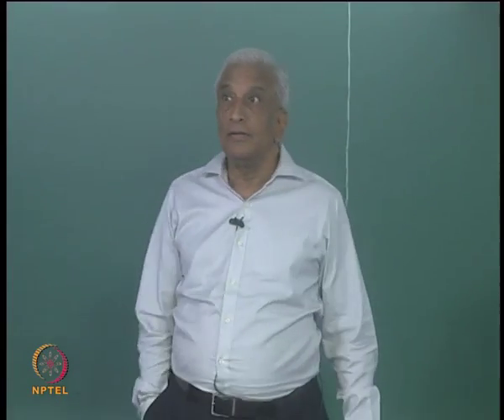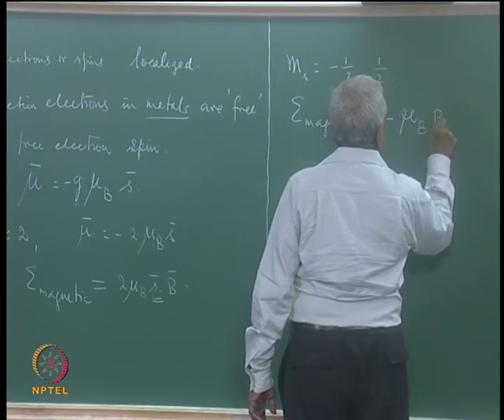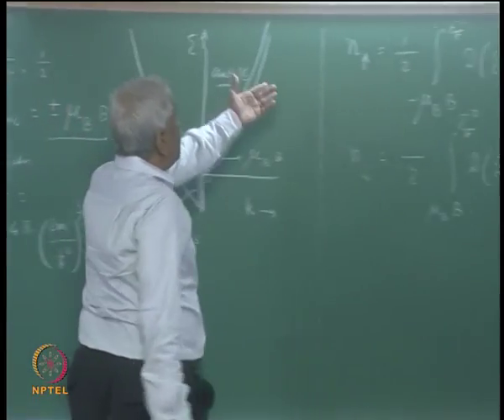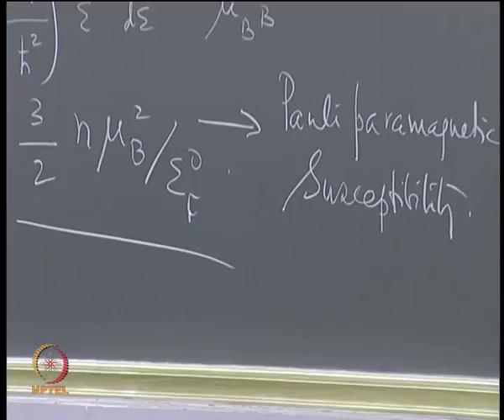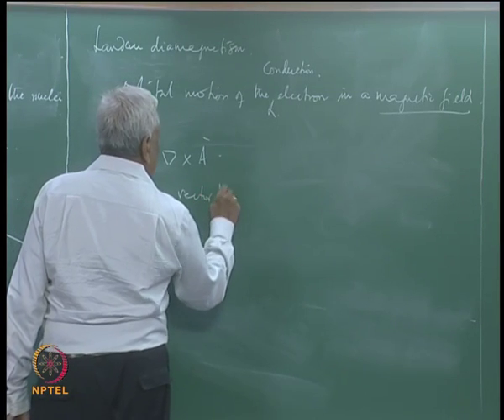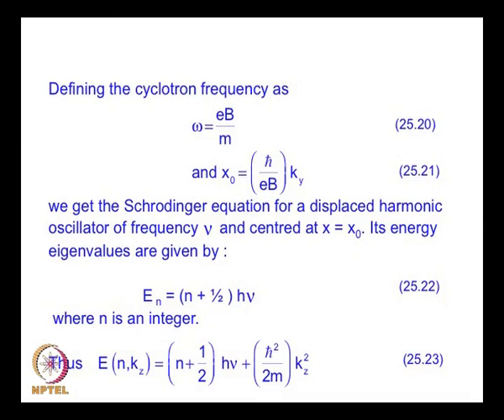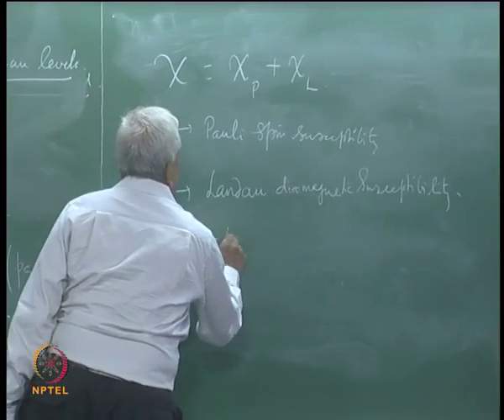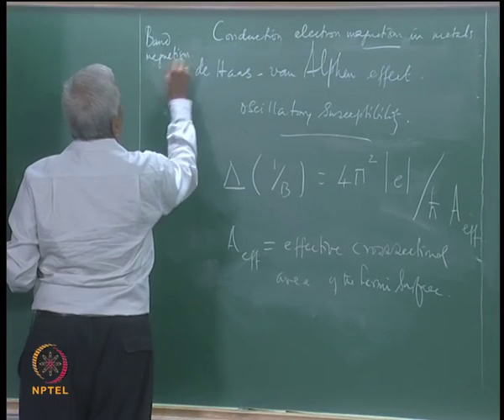Mod-01 Lec-25 Pauli Paramagnetism and Landau Diamagnetism